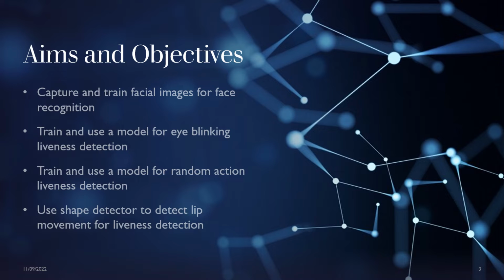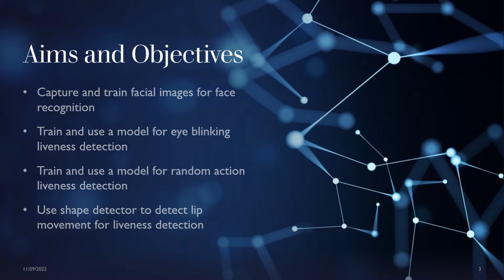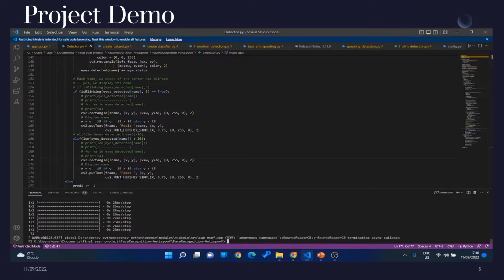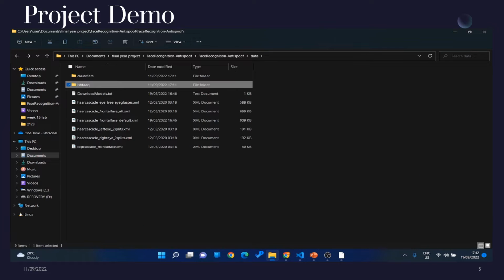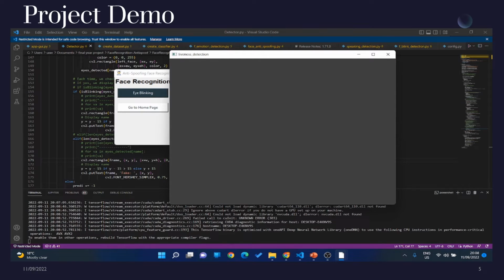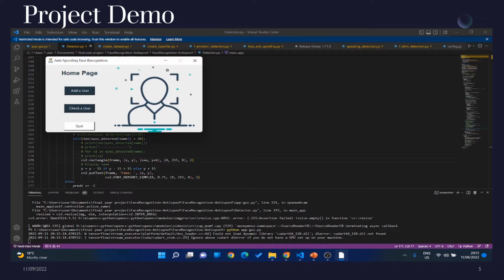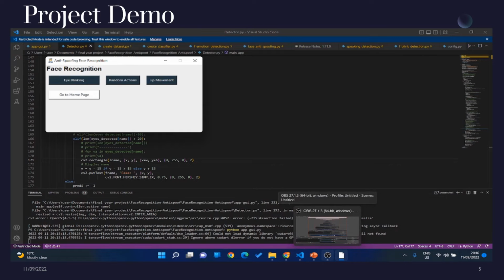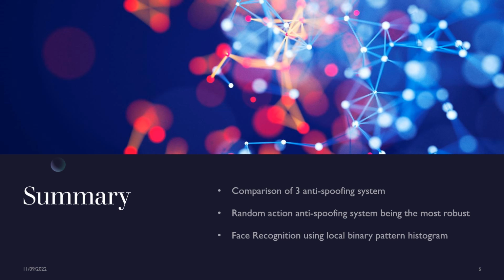Face Recognition Under Spoofing Attack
This project is based on facial recognition. However it can be easily fooled with today’s technology innovation. This dissertation explores several systems that can be used to overcome face recognition bypasses.
The proposed solution consists of 3 liveness detection systems which are explored. First is an eye blinking system, random actions and a mouth movement detection. The system is able to perform face detection for both the liveness detection and face recognition. In the eye blinking liveness detection system a Convolutional Neural Network system is used to predict eye movement following trained eye sample images. The random actions liveness detection requires the user to perform several tasks before liveness detection is determined. It consists of 3 types of task that the user will be asked to do. That is, eye blinking, emotions(angry, sad, smile, surprise), and facial profile detection(turn left or right). Then the lip movement detection uses a dlib shape detector to locate mouth movement. Upon successful completion of the liveness detection the system performs face recognition using a machine learning algorithm known as Local Binary Pattern Histogram.
The system also allows new users to be added, capture their own face image samples and train the sample for face recognition. The proposed system can use readily available webcams for image acquisition and is lightweight.

By : JEWON Mohammad Afsar Ishfaaq Farook
Degree of BSc(Hons) Computer Science
Department of Information and Communication Technologies
Faculty of Information Communication and Digital Technologies
University Of Mauritius
Date: 29/07/2022